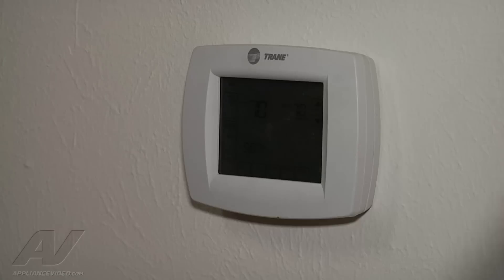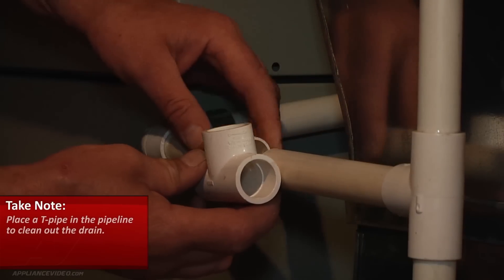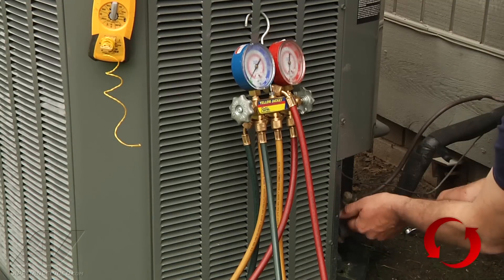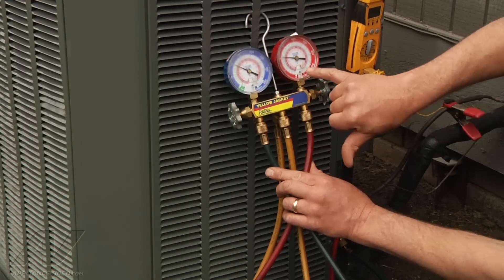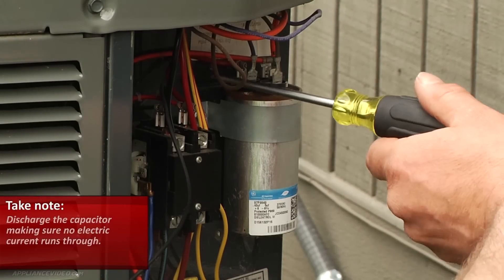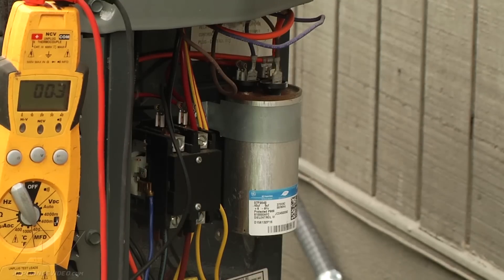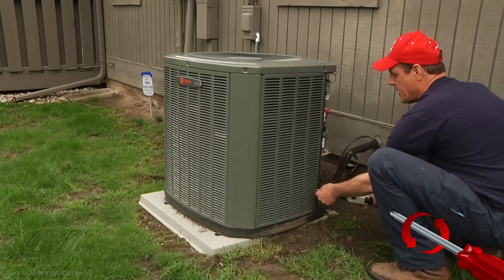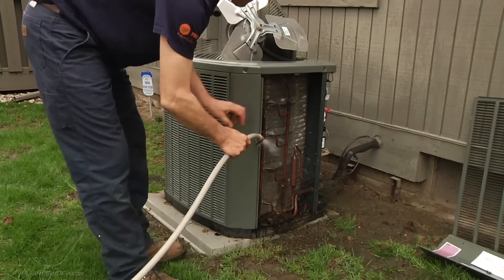Central Air Conditioner Service Maintenance Spring Tune & Clean